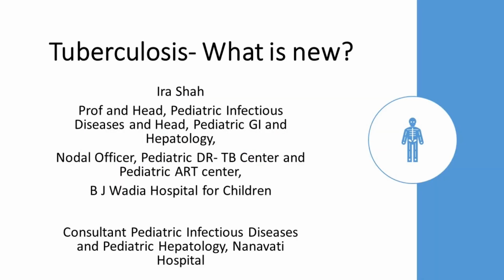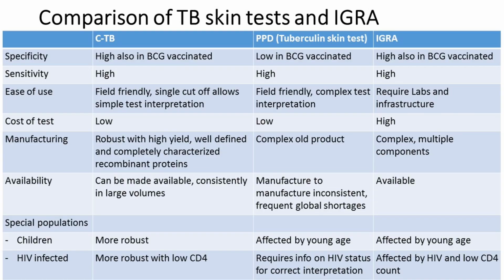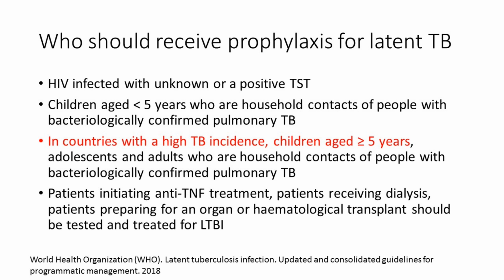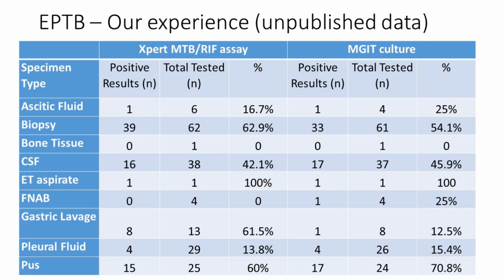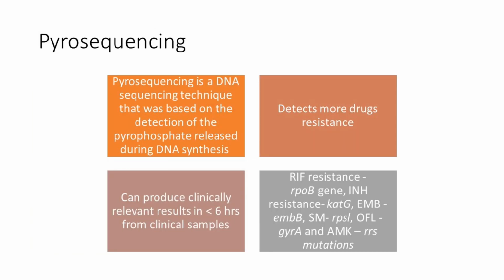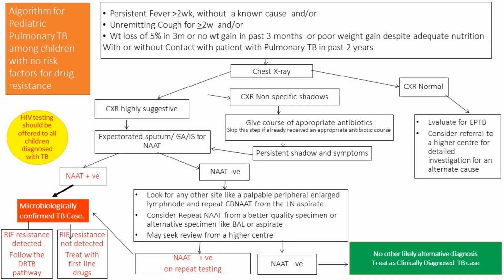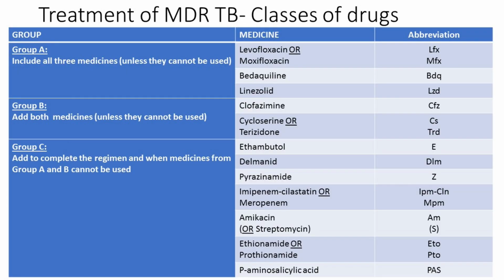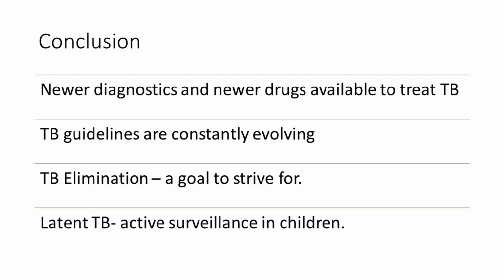Dr. Ira Shah | Tuberculosis - What is NEW? | 2019 Update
Tuberculosis specialist Dr. Ira Shah's lecture on What is NEW in TB
Slides discussed include:
- Childhood TB
- Tuberculin skin test
- C-TB Test
- Interferon-gamma release assays
- Comparison of TB skin tests and IGRA
- Latent TB infection (LTBI): Who should receive prophylaxis, Treatment, Drug dosages.
- Prophylaxis for MDR TB
- Molecular test for TB
- Utility of Genexpert in PTB and EPTB
- Other NAAT tests - TruNat
- Line Probe Assay
- Treatment of TB: IAP RNTCP guidelines 2019, Drug Doses.
- Pyridoxine recommendations
- Drug-resistant TB
- Treatment of MDR TB - Classes of drugs
- New drug - Delamanid
- Conclusion
Also check out: "Dr. Ira Shah | Pediatric Liver Diseases - Clinical Perspective"